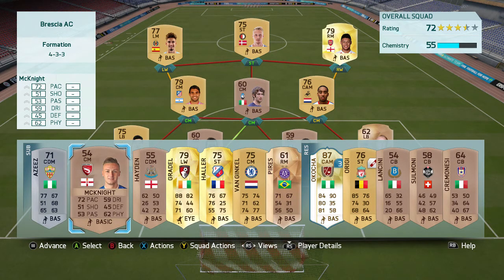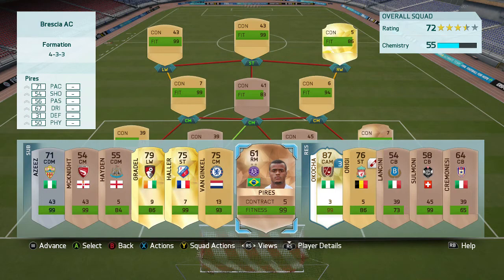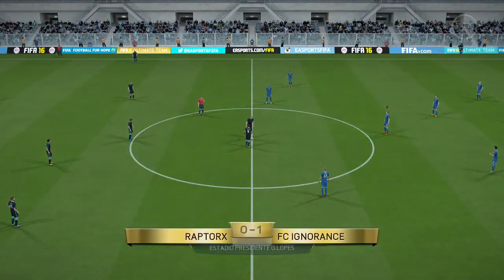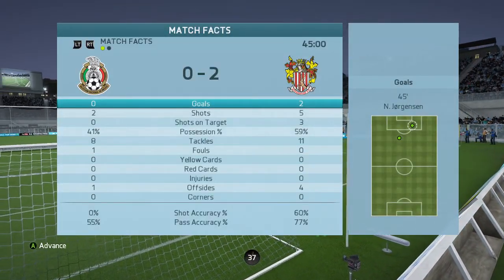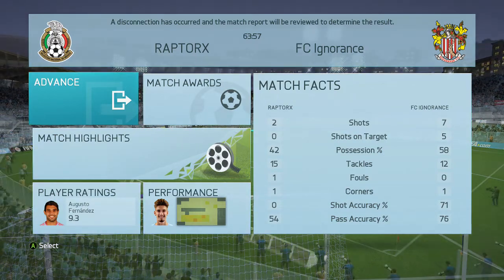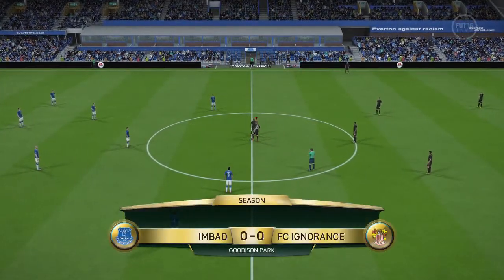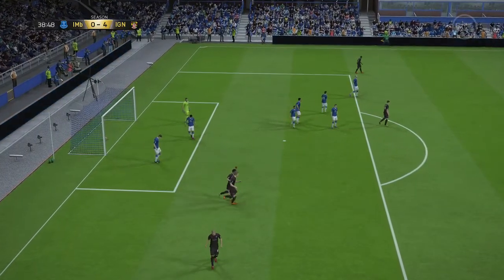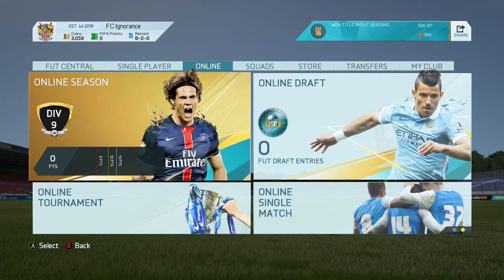RAGE QUITS! (Fresh Start #2)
Part 2 of my fresh start series. I deleted my entire old club with over 500 games played and now i'm starting over from scratch.